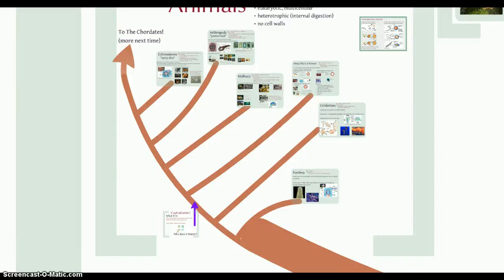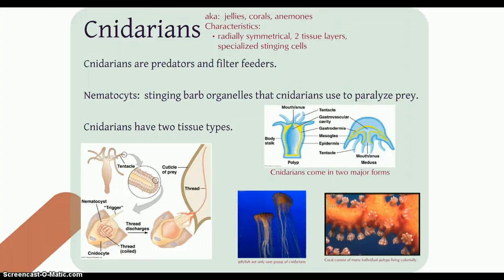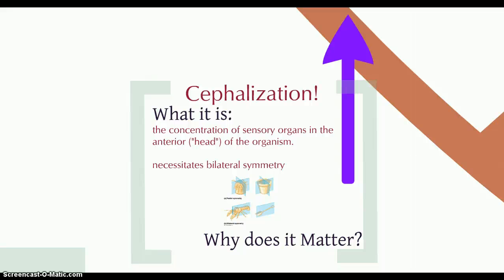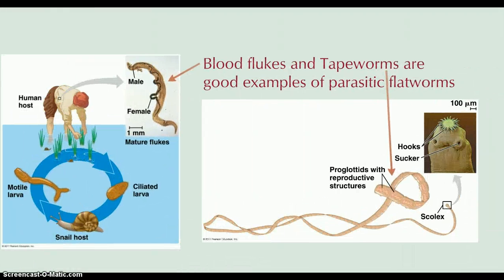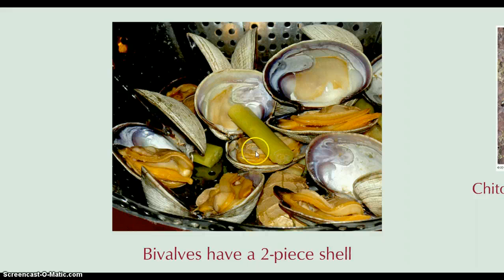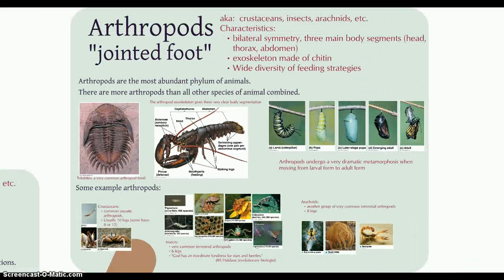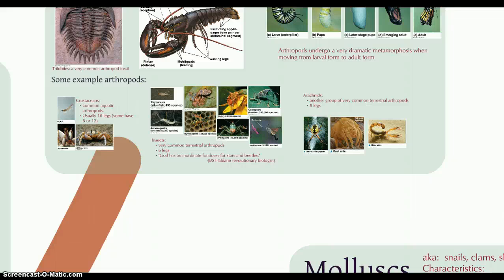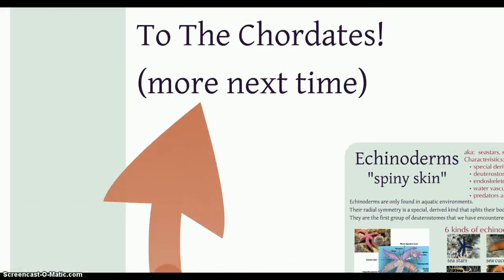Biodiversity, Lecture #5.mp4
Another step closer to being done!